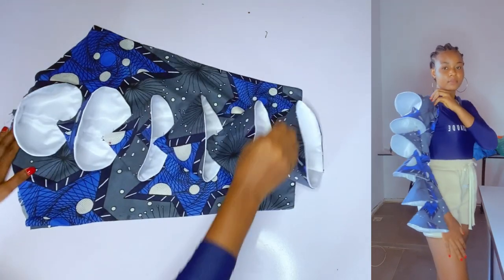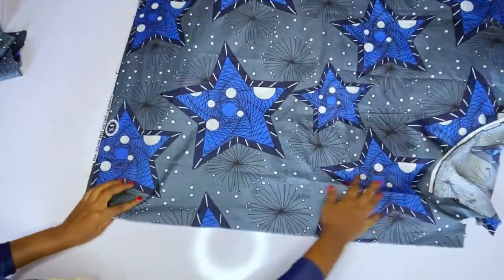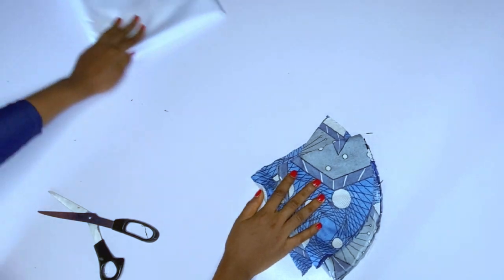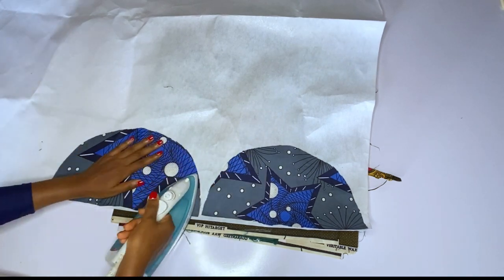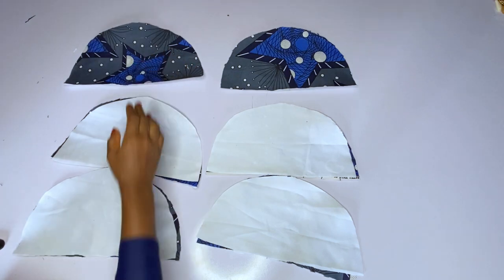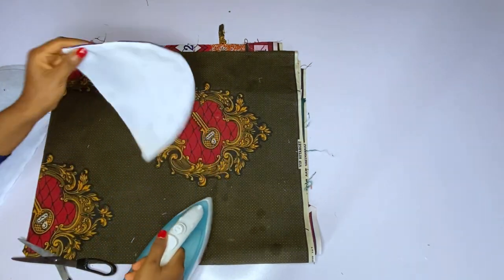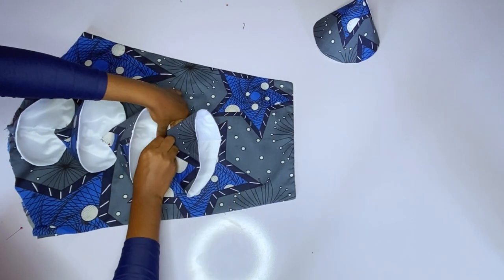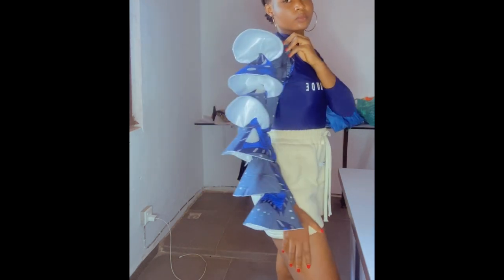How to cut and sew a trendy cone detail sleeve